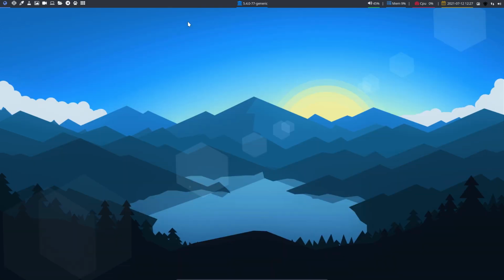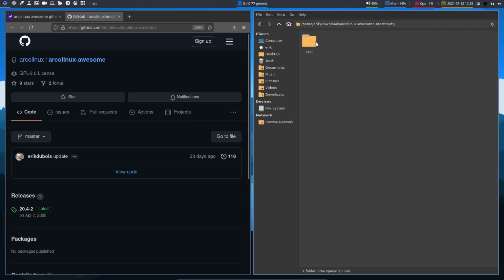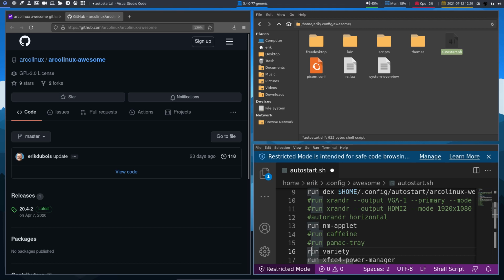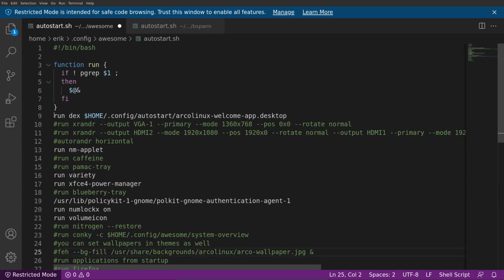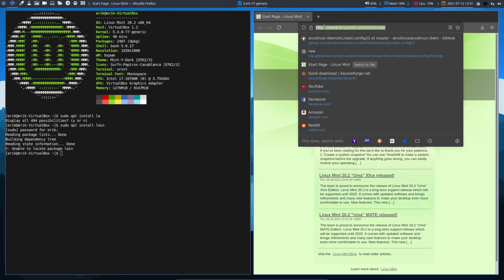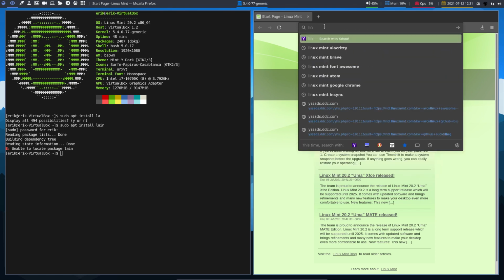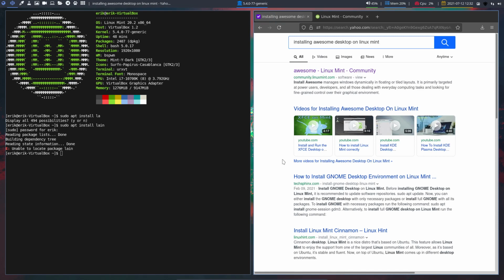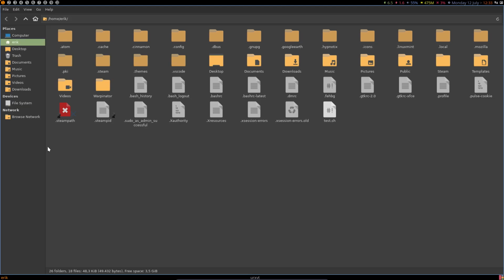Linux Mint Cinnamon 20.2 - eps 7 - Adding Awesome tiling window manager to the system